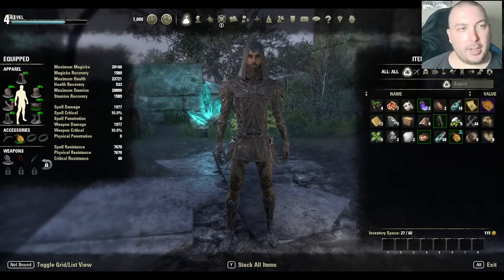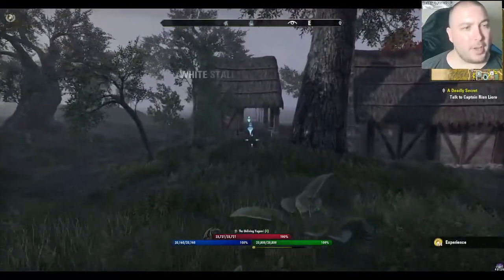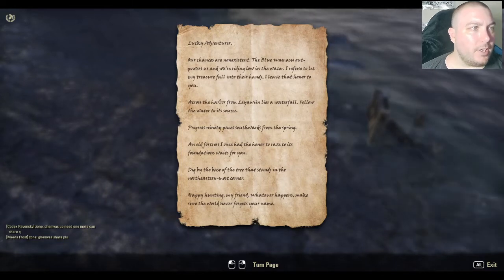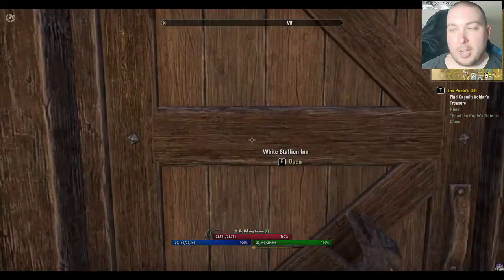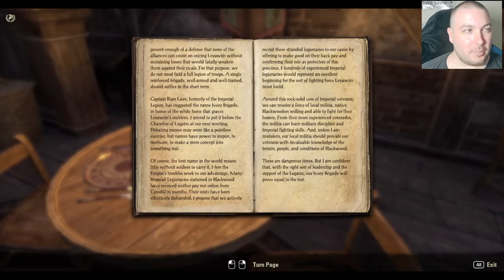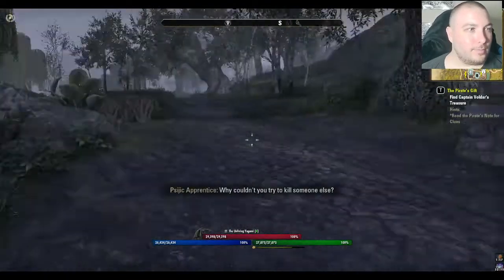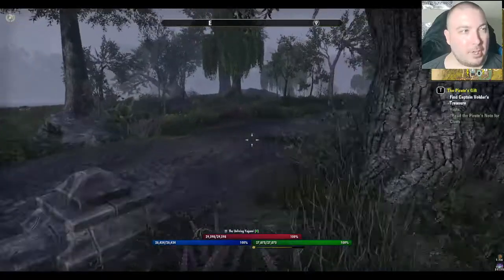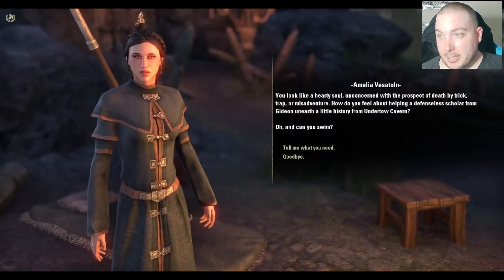The Elder Scrolls Online Ep. 2 - The City of Leyawiin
The adventures of our necromancer continue, as we begin to search the new map of Blackwood, and the returning city of Leyawiin from The Elder Scrolls Oblivion.

If you're interested in ESO after watching this, the game is free to play and you can find it

If you enjoy these videos and would like to see more of me, please drop by my Twitch